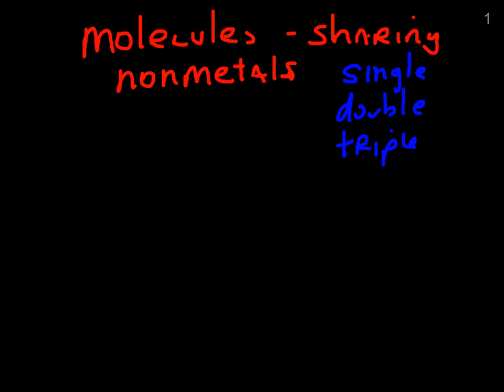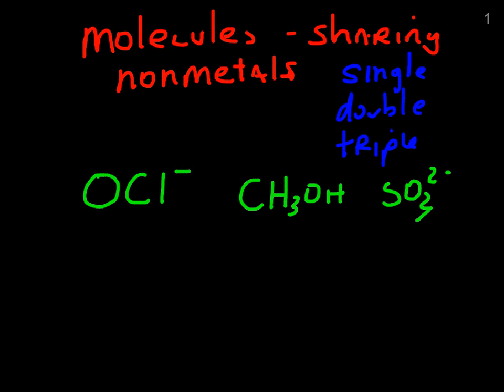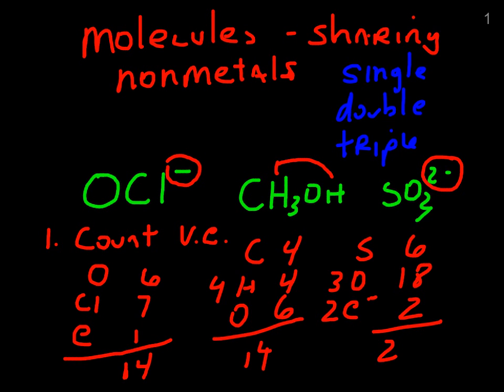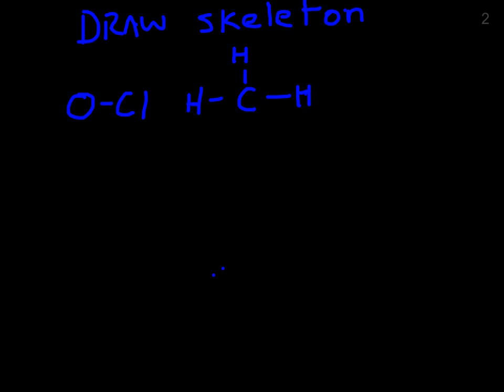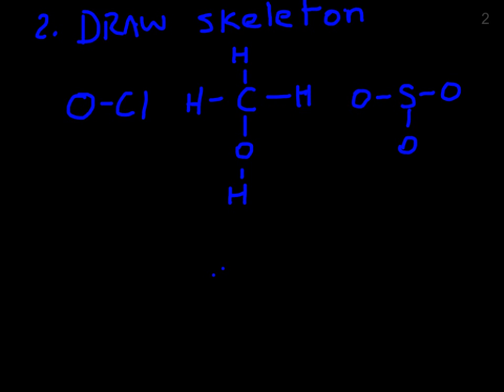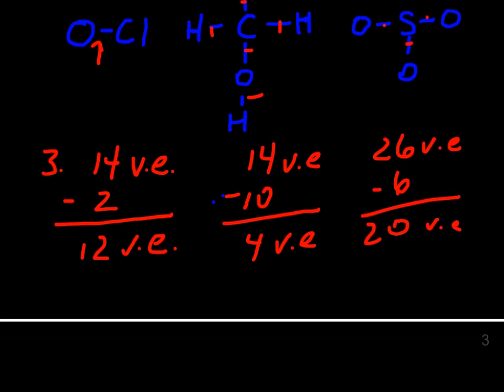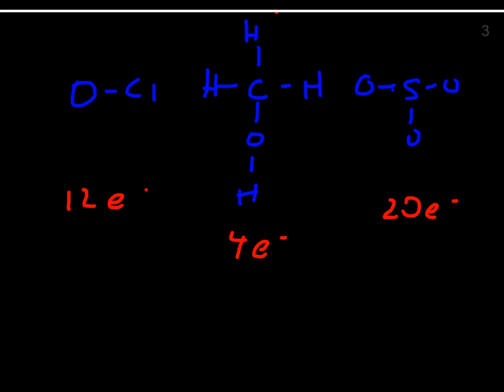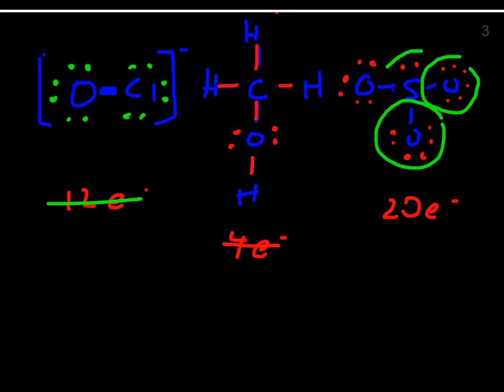9.2 covalent bonding dot diagrams